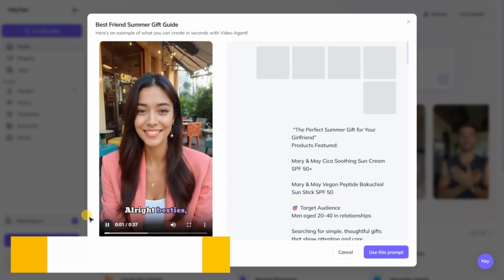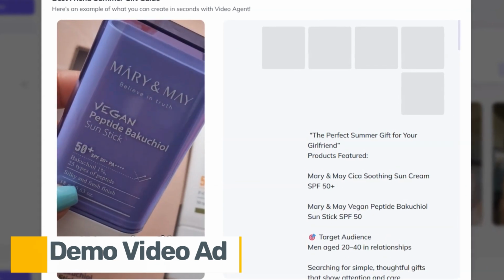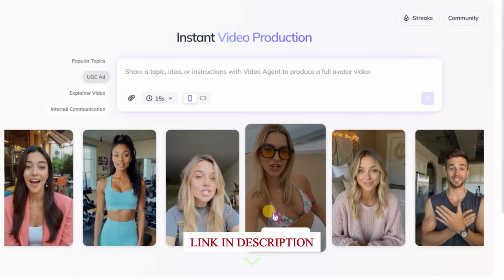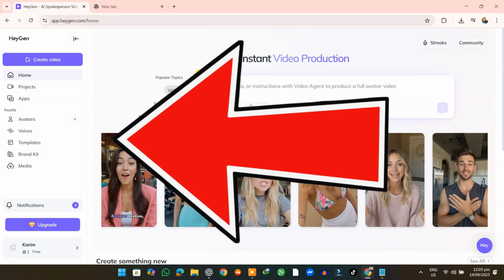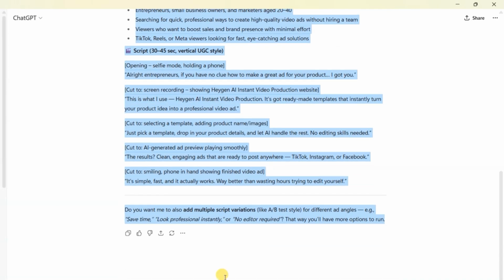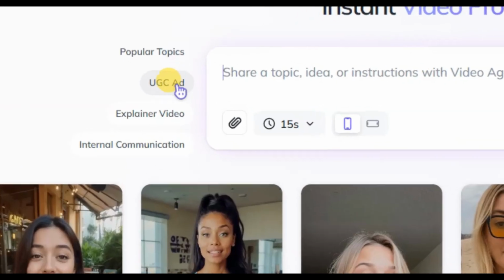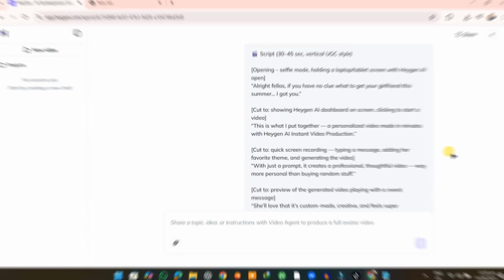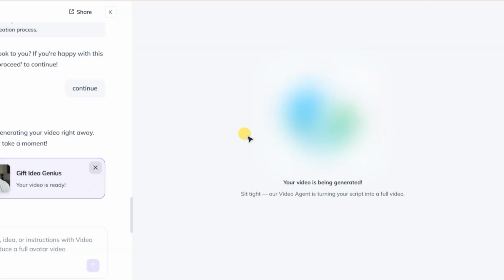Create Instant AI UGC Video Ads for Your Product | Heygen Instant Video Production Complete Tutorial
Learn how to create instant AI UGC video ads for your product using Heygen Instant Video Production. 🚀 In this complete tutorial, we’ll show you step-by-step how to make professional-quality ads in minutes with AI. Perfect for marketers, business owners, and content creators who want to boost sales and engagement fast.

Prompt: 👇

Replace this video ad prompt with my product 'Heygen AI Instant Video Production.' Keep the 🎯 target audience, video ratio same. Only change the product-related text, such as the title and description, and create and replace it with my product 'Heygen AI Instant Video Production.
" “The Perfect Summer Gift for Your Girlfriend” Products Featured: Mary & May Cica Soothing Sun Cream SPF 50+ Mary & May Vegan Peptide Bakuchiol Sun Stick SPF 50 🎯 Target Audience Men aged 20–40 in relationships Searching for simple, thoughtful gifts that show attention and care Viewers who want to impress their girlfriend without overcomplicating it TikTok, Reels, or Meta viewers looking for last-minute birthday/summer gift ideas 🎬 Script (30–45 sec, vertical UGC style) [Opening – selfie mode, holding a small wrapped gift box] “Alright fellas, if you have no clue what to get your girlfriend this summer… I got you.” [Cut to: unwrapping the products on a table — showing both Mary & May items inside] “This is what I put together — her favorite things: skincare, sun protection, and actually useful stuff.” [Cut to: close-up of Cica Soothing Sun Cream – applying it to back of hand] “This one’s a daily SPF cream that calms the skin, evens tone, and doesn’t clog pores. She’ll love it for mornings.” [Cut to: Sun Stick gliding on wrist, silky finish] “And this sun stick? No mess. No white cast. She can throw it in her bag and reapply during the day — even over makeup.” [Cut to: smiling, closing the gift box] “It’s simple, cute, and she’ll actually use it. Way better than guessing her perfume.”